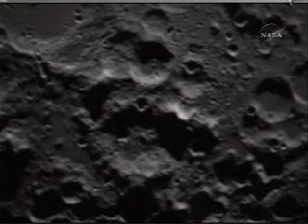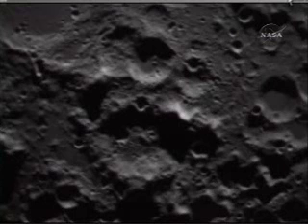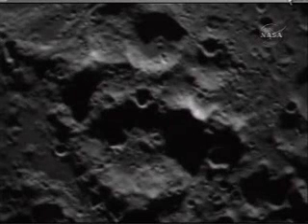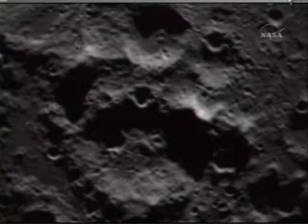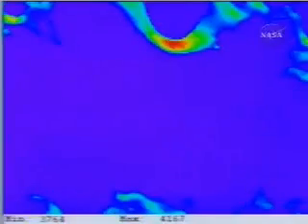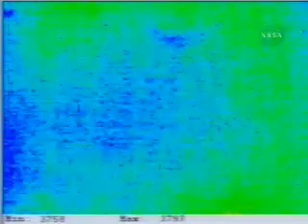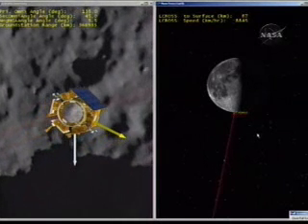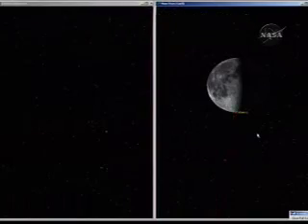NASA LCROSS Mission Moon Impact Video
Here is the video from the live feed of the nasa LCROSS moon mission impact to find ice on the moon! Get a small peice of ice from the impact from nasamoonice.com for free!